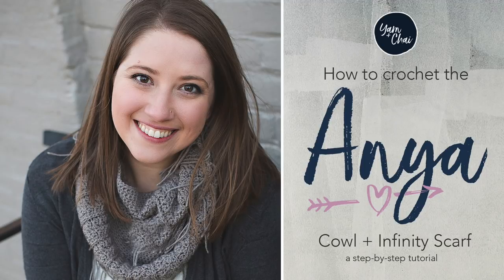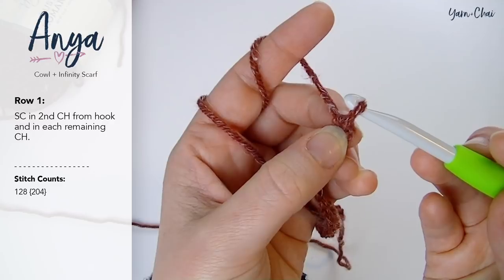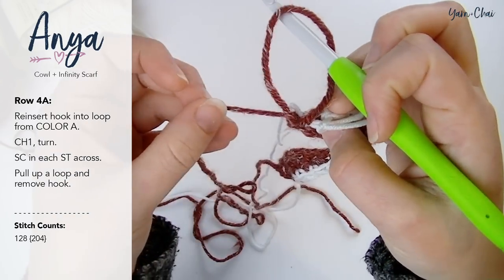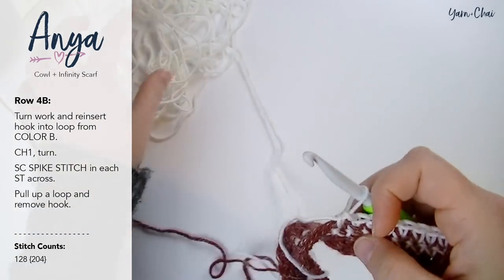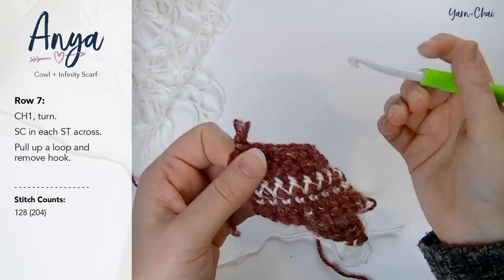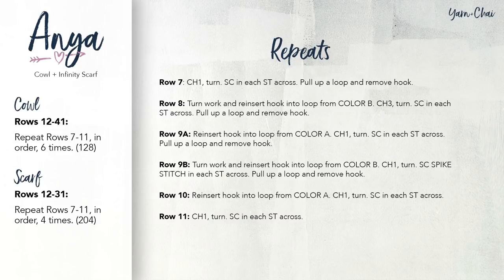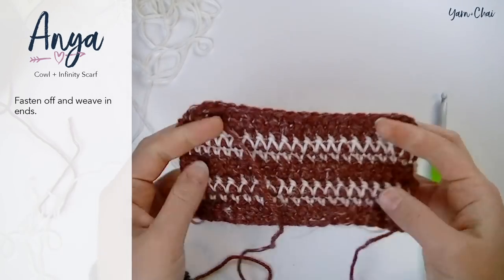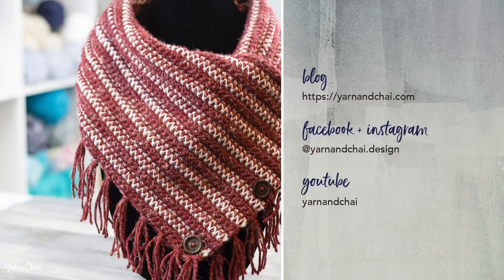Anya Cowl + Infinity Scarf | Free crochet patterns by Yarn + Chai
Hi! I'm Rebecca from Yarn + Chai, and in this video, I'll walk you step-by-step through my pattern for the Anya Cowl and the Anya Infinity Scarf.

These are easy level patterns, written in American Standard Terms. As with all Yarn + Chai videos, you can follow along with the written pattern on the left side of your screen!

PATTERN UPDATES
If there are any changes or corrections to the pattern after the publishing of the video, you will find them here. Currently there are no changes or corrections.

ALL-ACCESS PASS
If you like my patterns, you'll LOVE my All-Access Pass! You pay ONE TIME (not monthly, not yearly... ONE time) and get access to all ad-free PDF versions of my Yarn + Chai blog patterns. That includes over 100 patterns that are already in there PLUS any and all that I release in the future! to learn more.

If you're sharing your project on social media, be sure to hashtag anyacowl or anyainfinityscarf and tag me @yarnandchai.design! Hope you enjoyed it!

Rebecca 😘